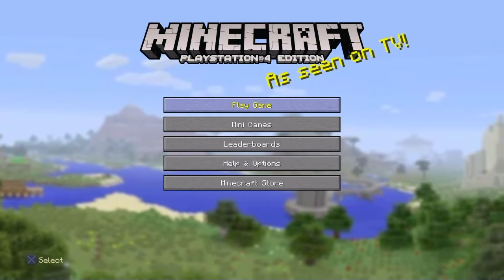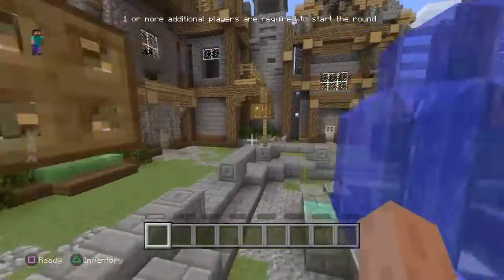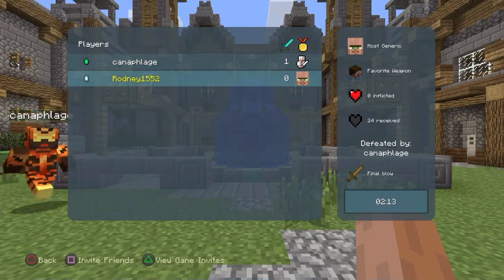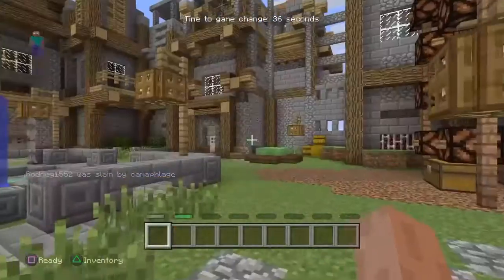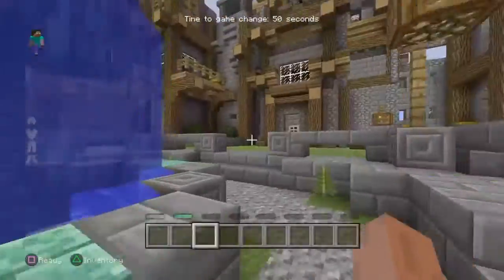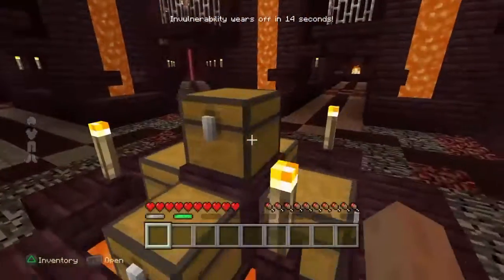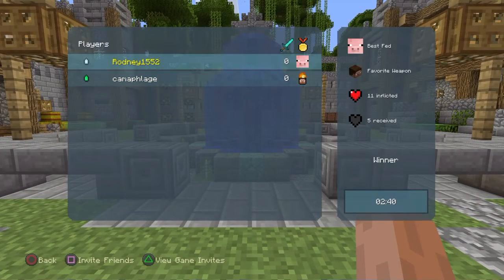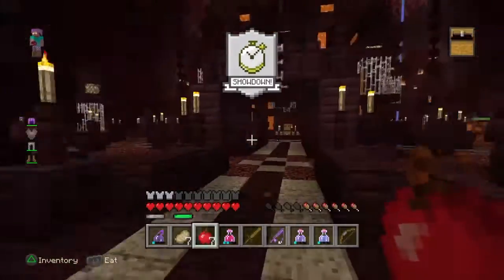Minecraft battle mini game, tips & tricks(TU36)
We will be looking at the newest update to console minecraft